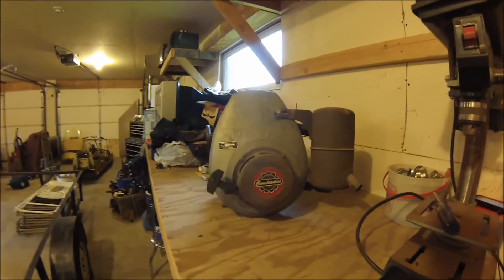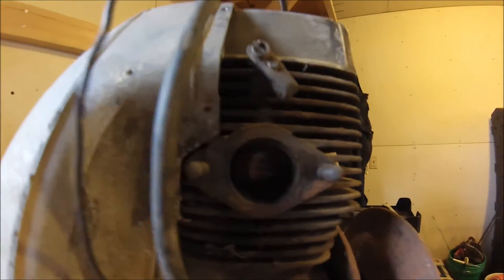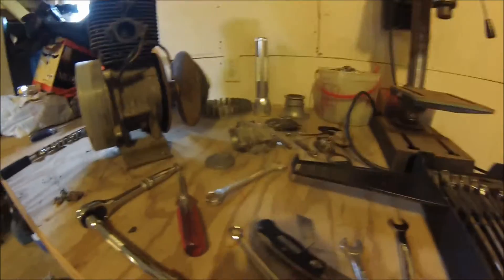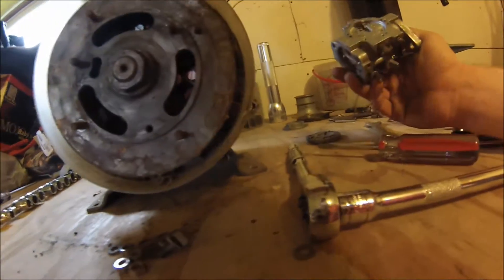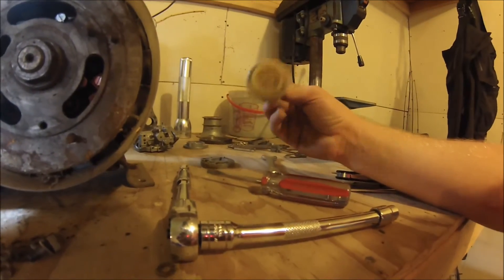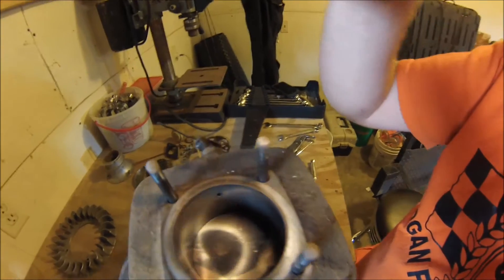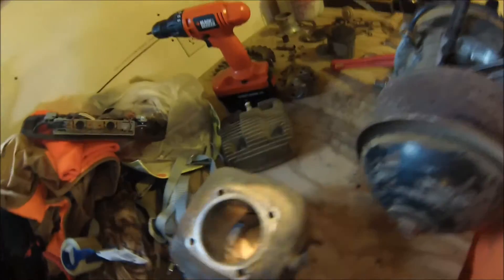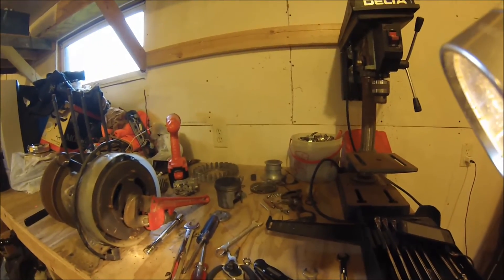1968 Ski-Doo Super/Olympique Engine Disassembly: Part 1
First part of the engine disassembly for my Ski-Doo project! Its a single cylinder Bombardier Rotax 299cc.The motor was free but I wanted to disassemble it to make sure nothing was worn out.